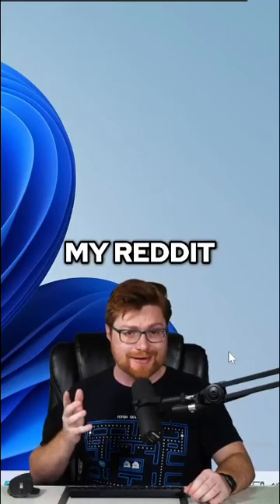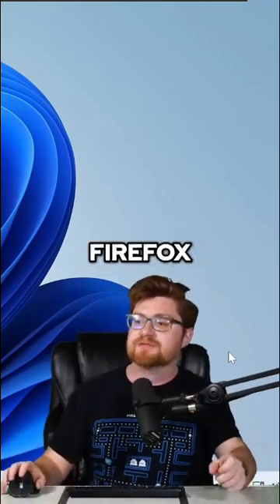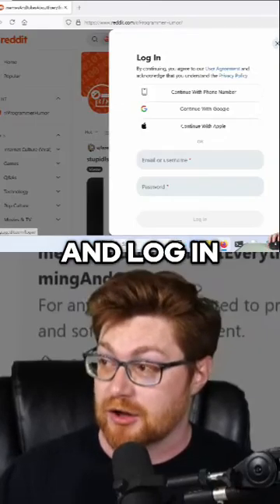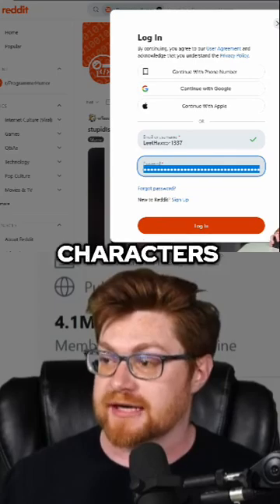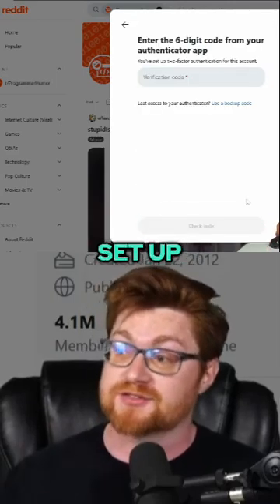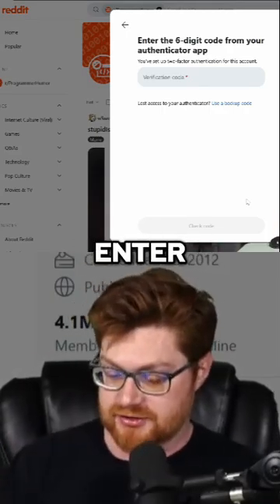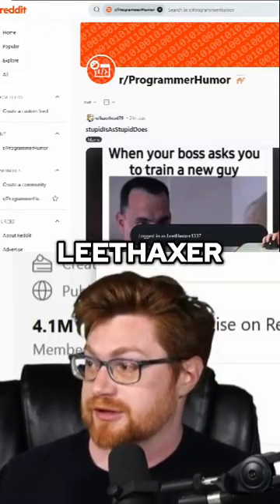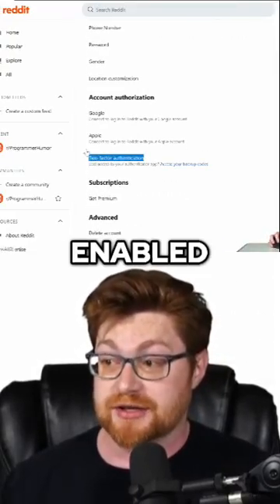Mastering Reddit Security: Log In Safely Every Time